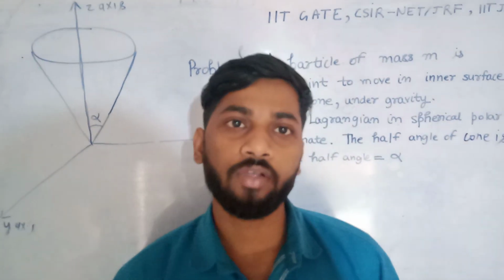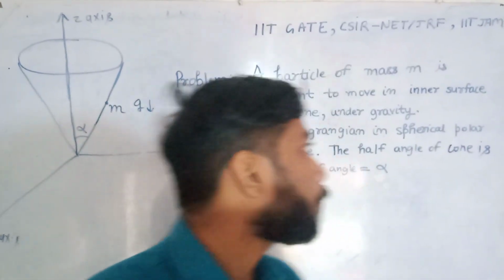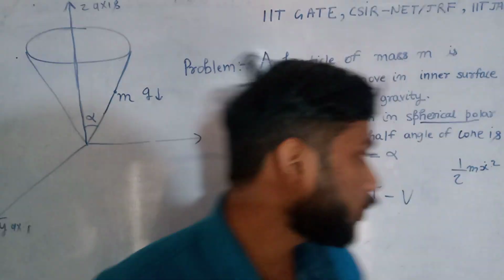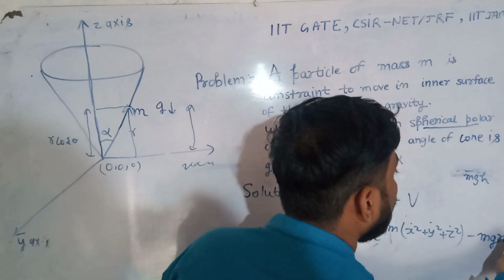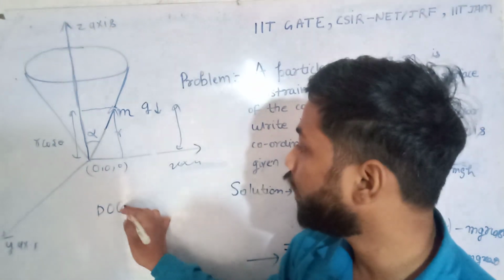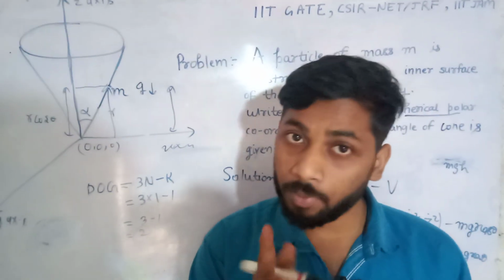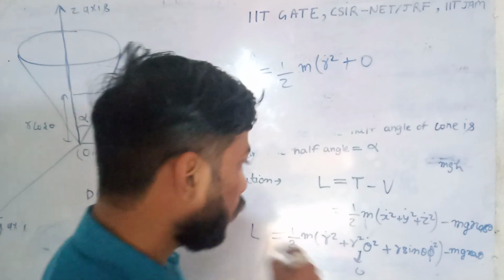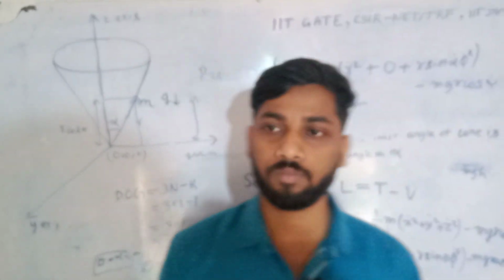How to write correct Lagrangian || Physical Science || CSIR - NET || Question 1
How to write correct Lagrangian || Physics Science || CSIR - NET || Question 1